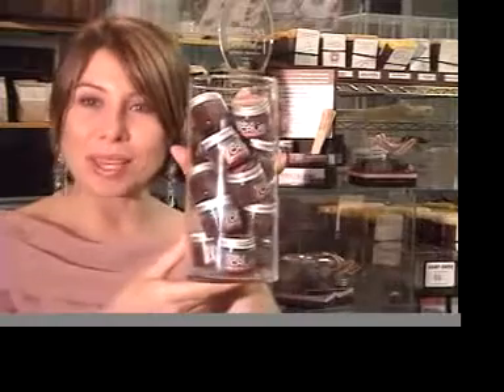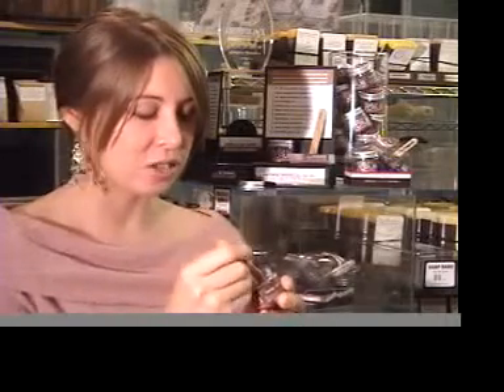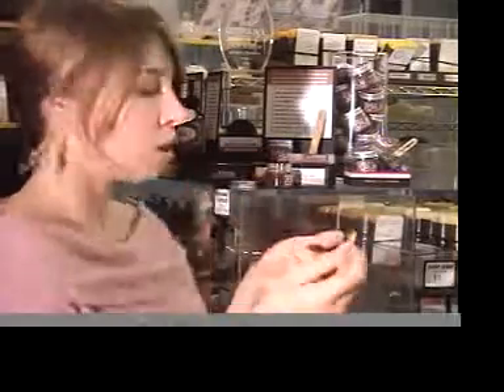The Secret to Soft Kissable Lips (product demo)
Kiss chapped lips goodbye! Rub Good Fortune's edible lip scrub on your lips and lick if off! Fun name, but serious product!